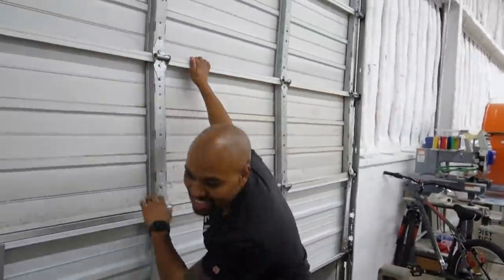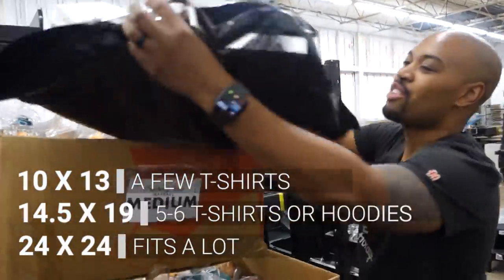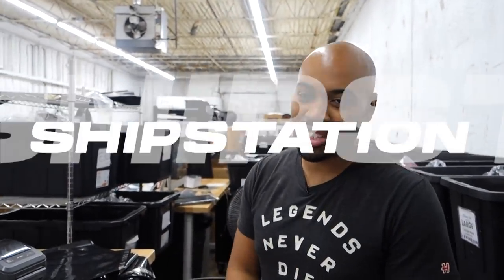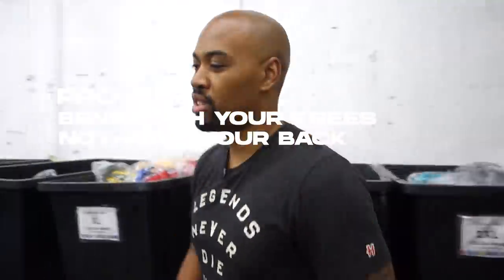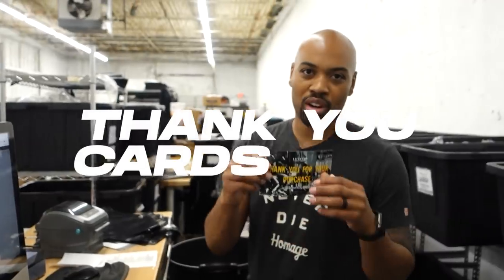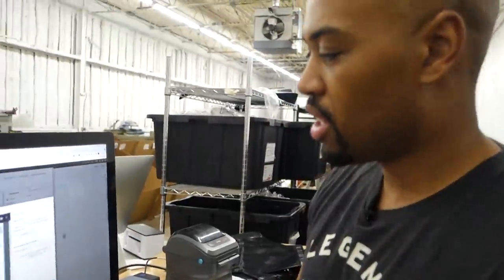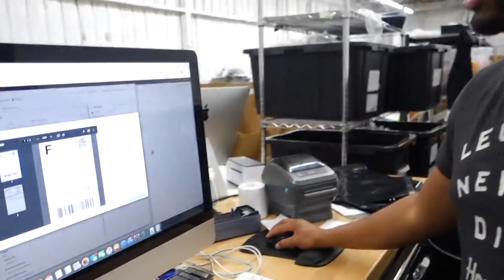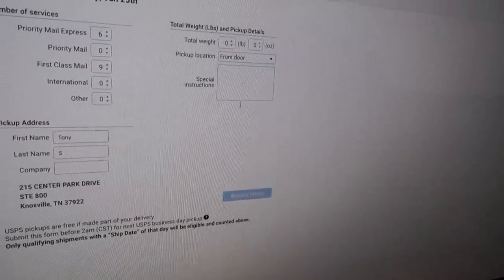What You Need to Ship T Shirts for Your E-Commerce Store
[FOLLOW TONY]